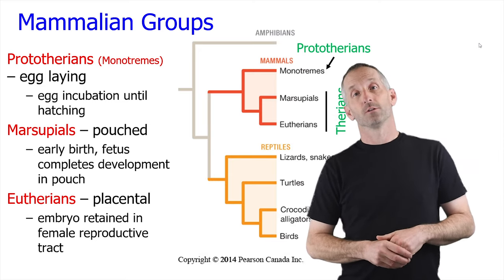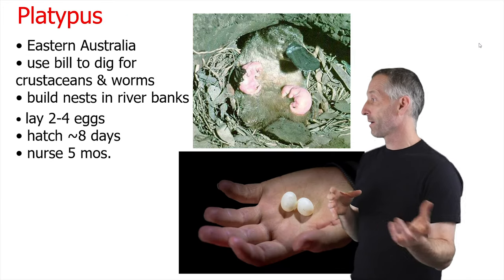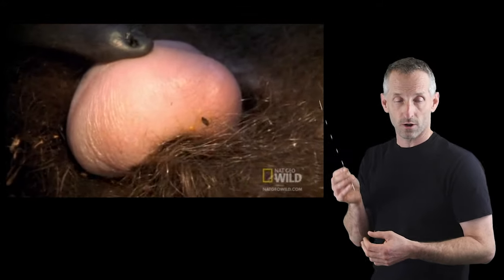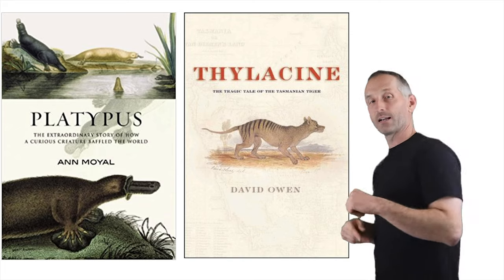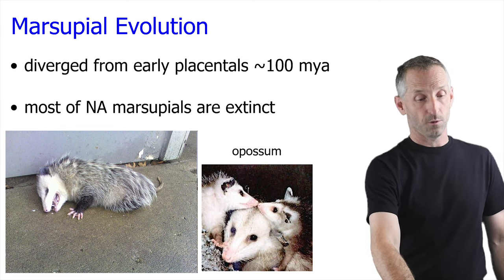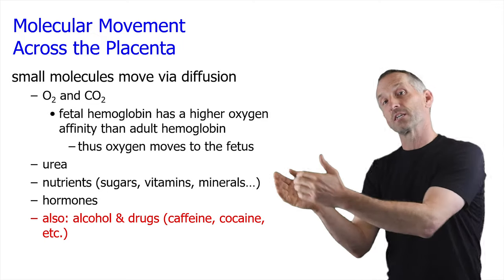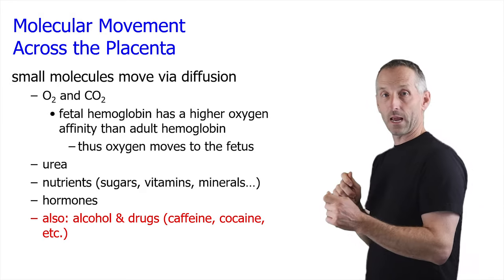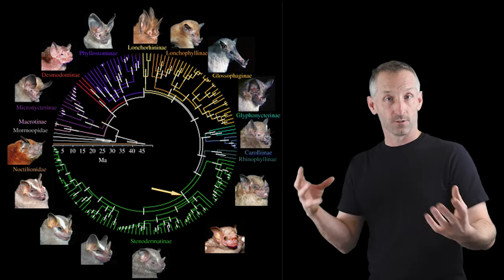8. Mammals (3 of 3) - BIOL 111 2021